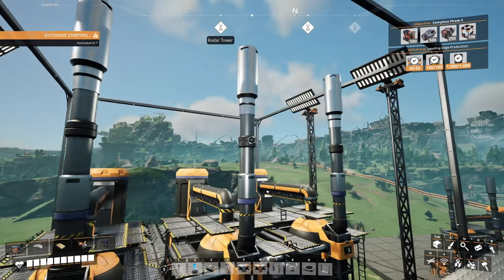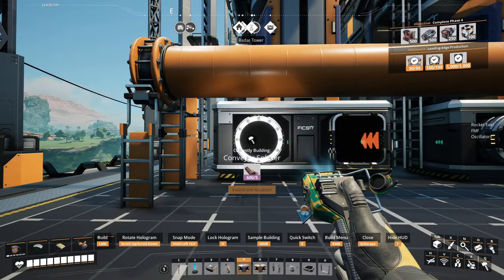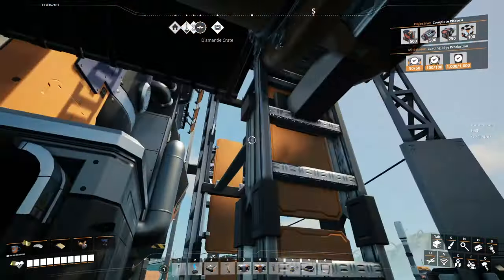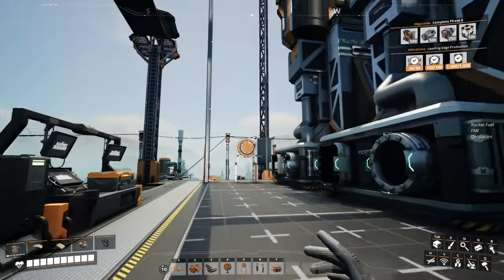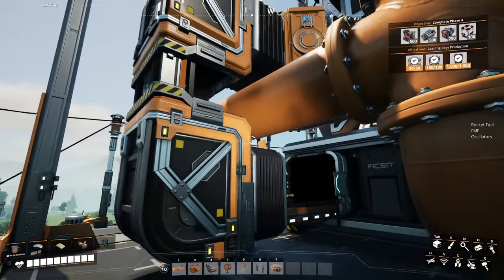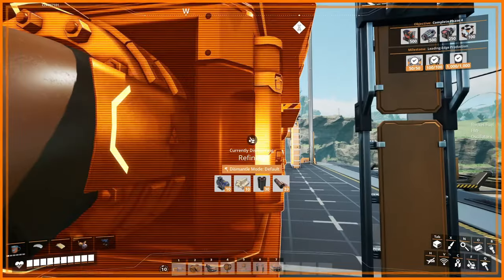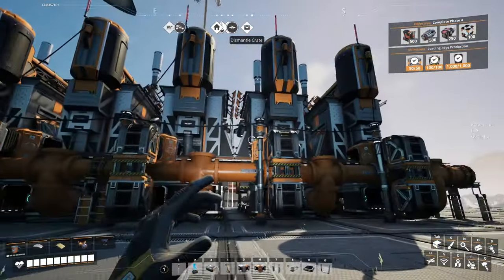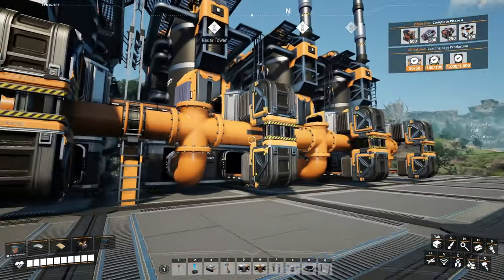Early Game Refineries Blueprint - Compact, Clean, & Tileable - Mk.1 BP - Satisfactory 1.0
0:00 - Intro
0:46 - Build it
7:58 - Power it
8:58 - Save it
9:28 - Tile it
12:20 - Outro